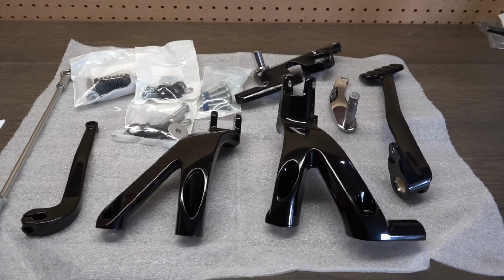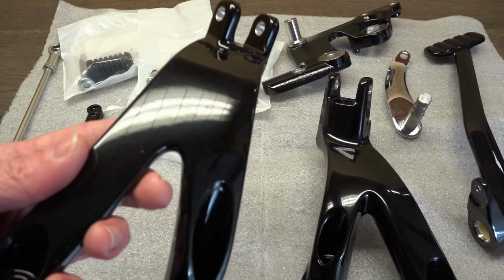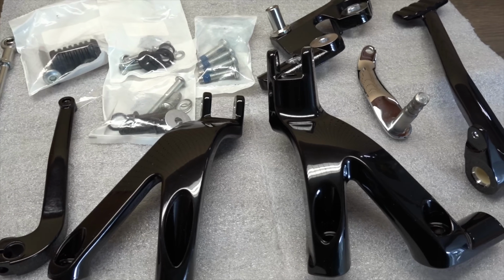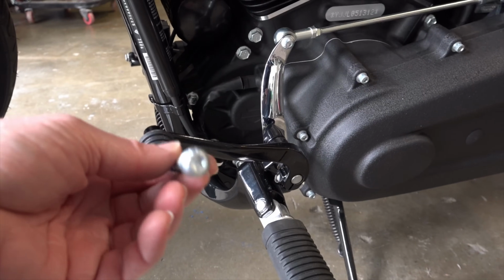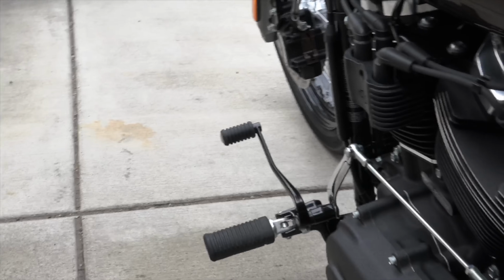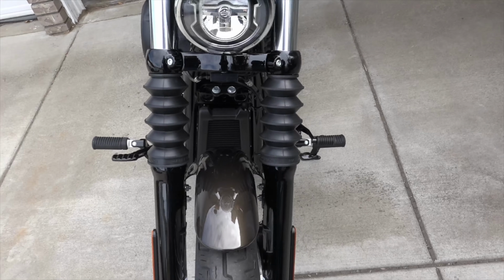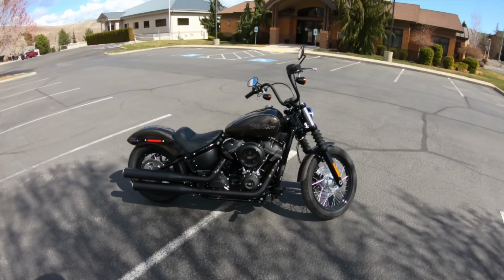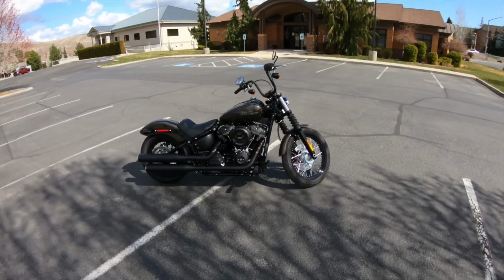Forward Controls For Harley Street Bob And Softail Standard - Overview And Impressions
Got my forward controls installed on my new 2020 Harley-Davidson Street Bob. This kit will also fit on the new Softail Standard. This video is just an overview of the kit itself and my impressions of it after riding the bike with them on for a couple days.